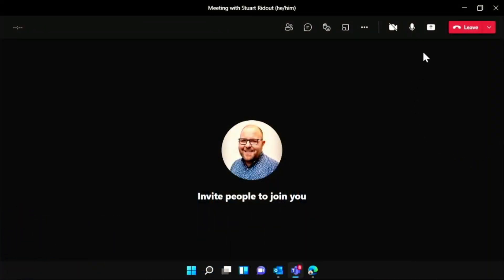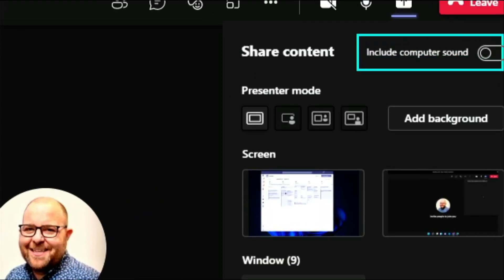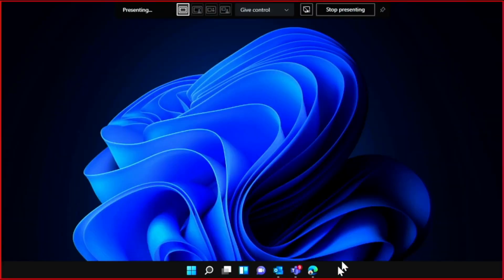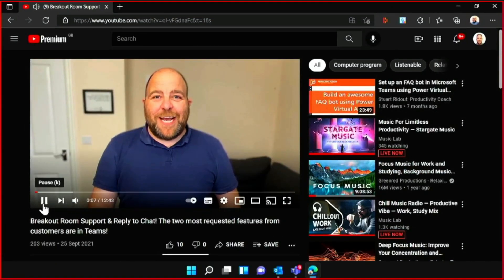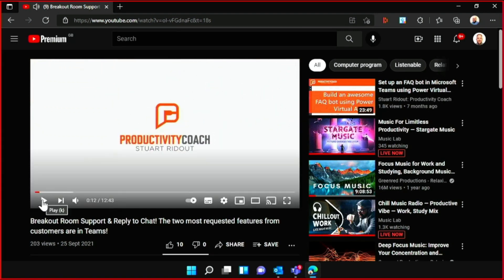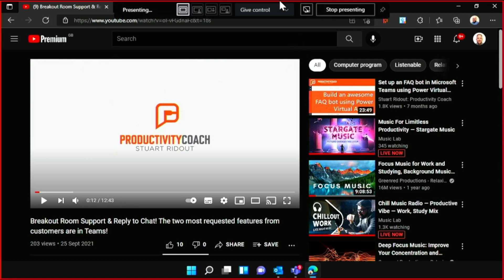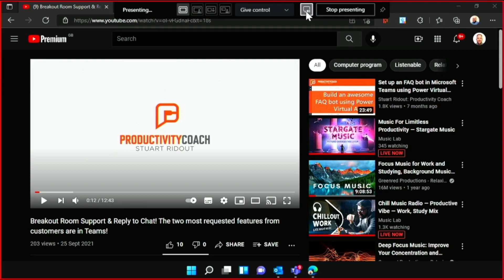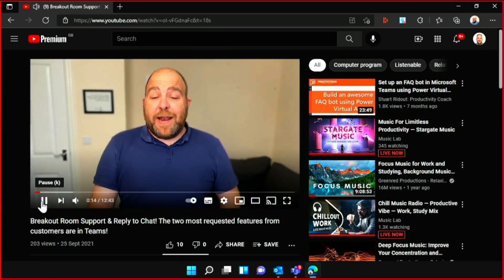Share Presentation Audio in Microsoft Teams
You're in a Teams meeting, you've already started sharing your screen and then you realize... You forgot to share your system audio and no one will be able to hear the video you want to share 🤦‍♂️. Have no fear - Stu will show you how Teams Superheroes fix this, quickly and easily, while sharing.